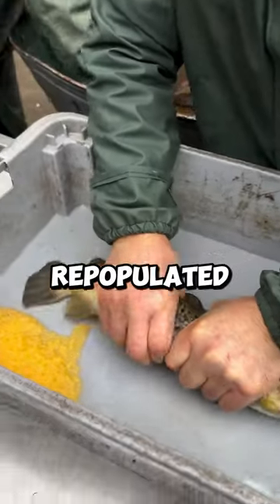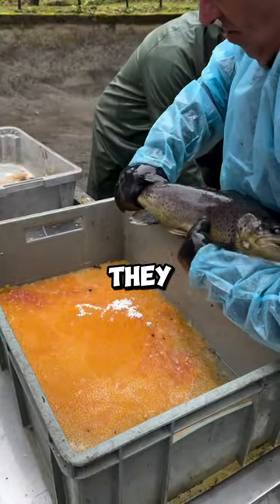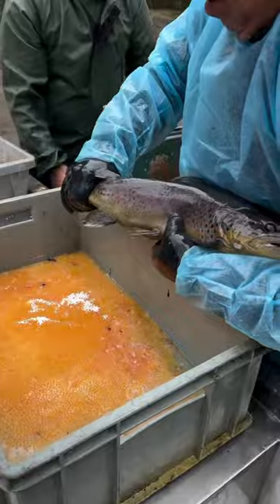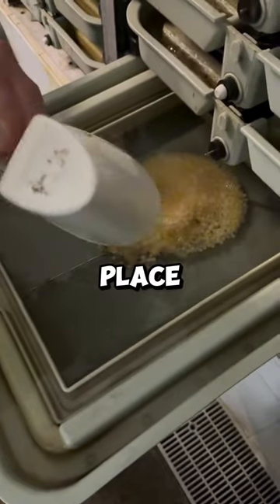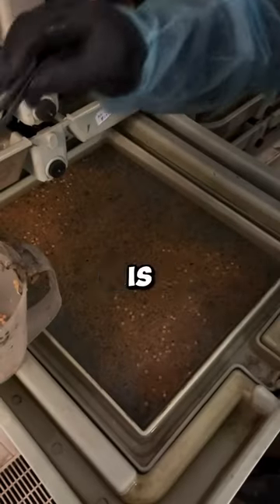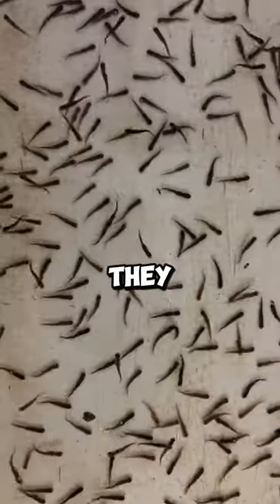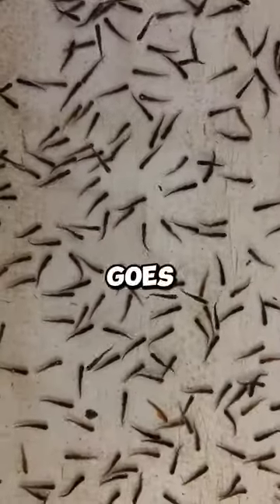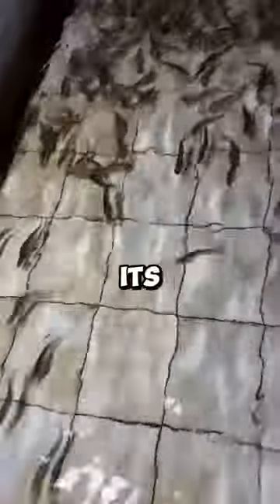How you get your fish..